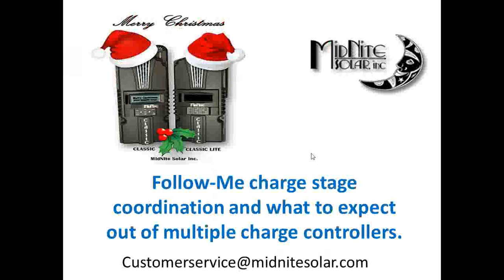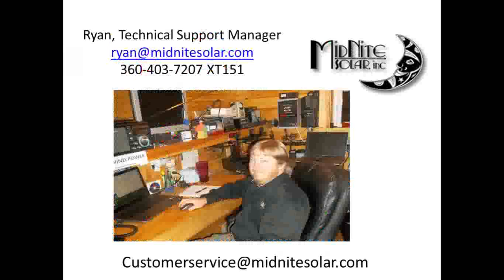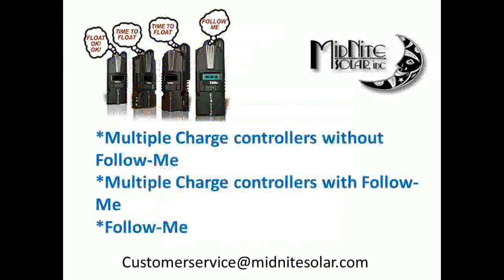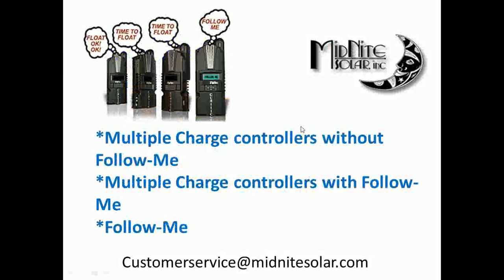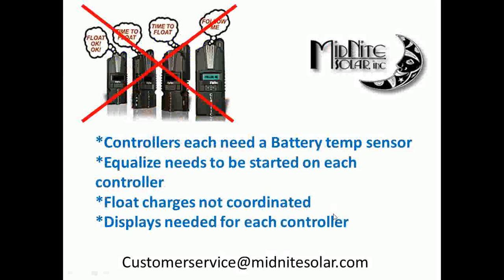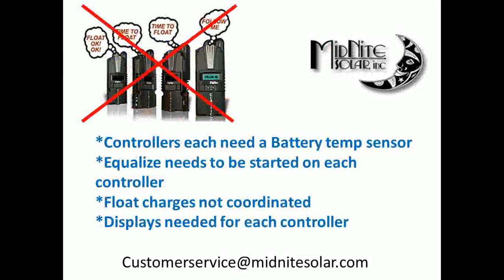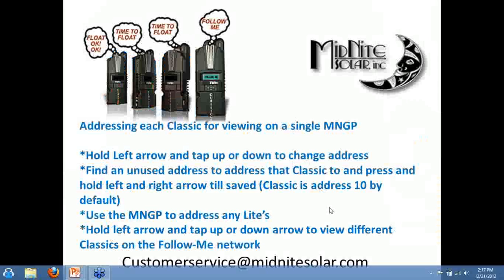Follow Me Classic charge controller coordination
A short Video on the MidNite Classic Follow-ME network code and how it works.